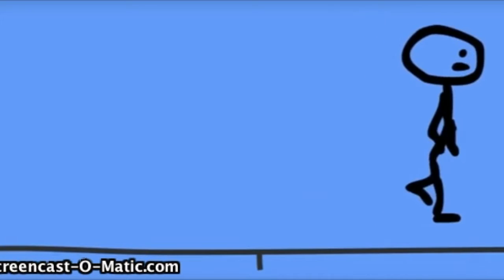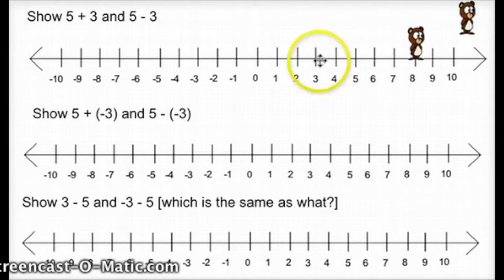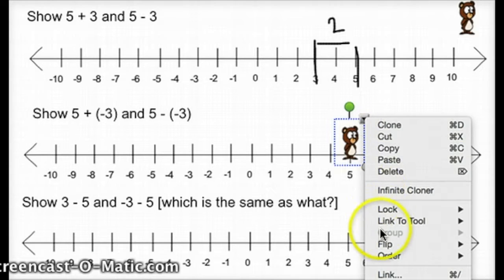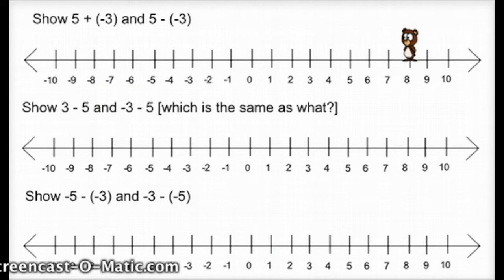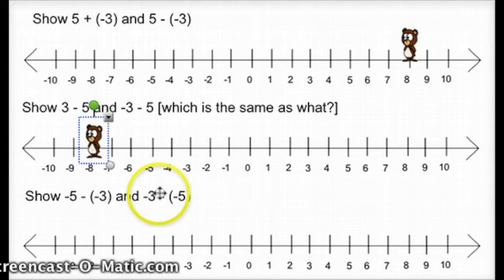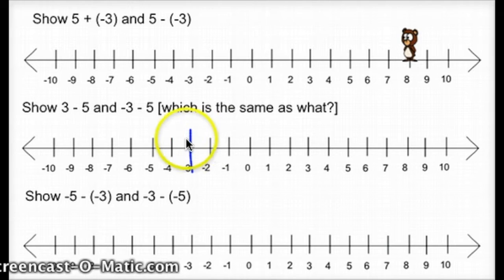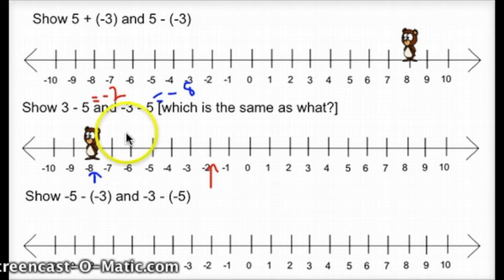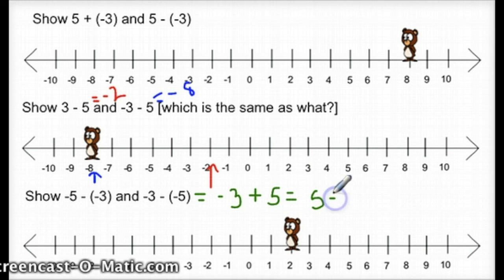Adding & Subtracting Integers